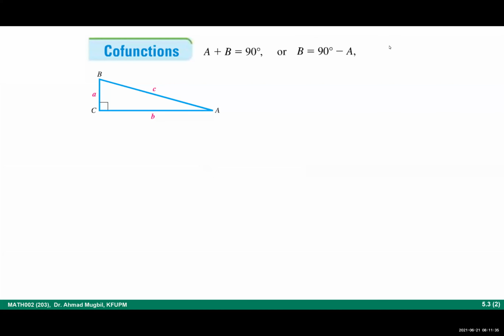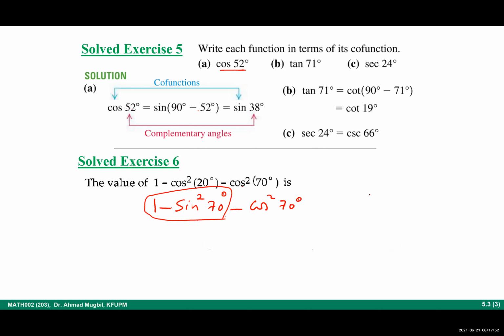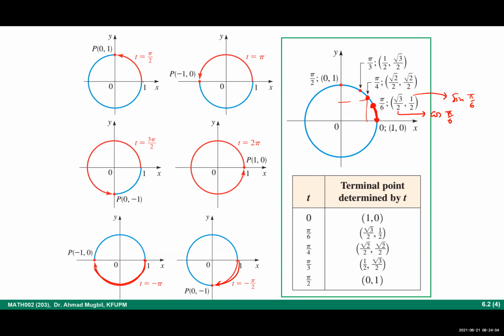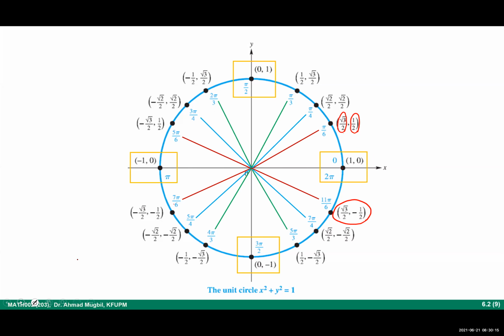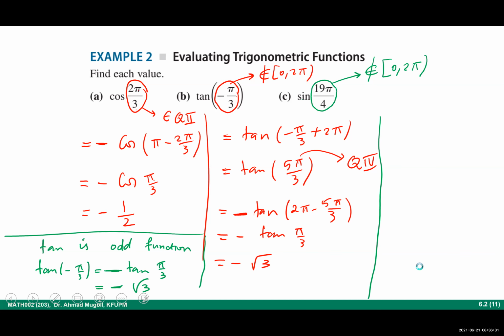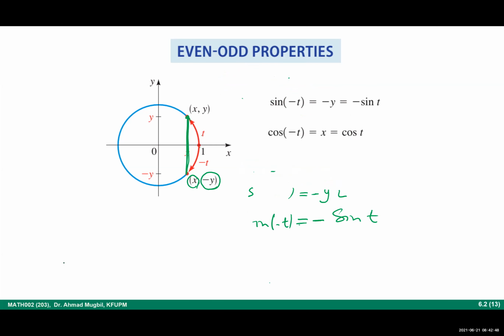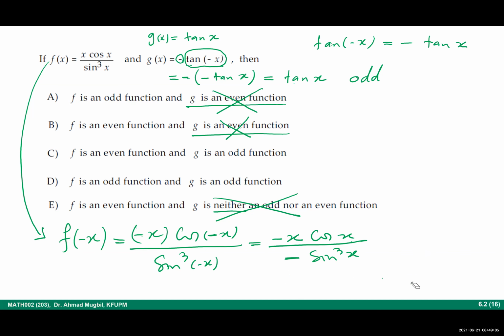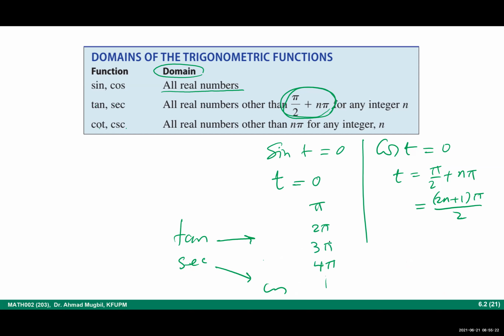MATH002, 6.2 Trigonometric Functions of Real Numbers